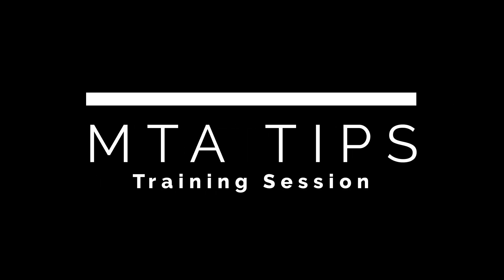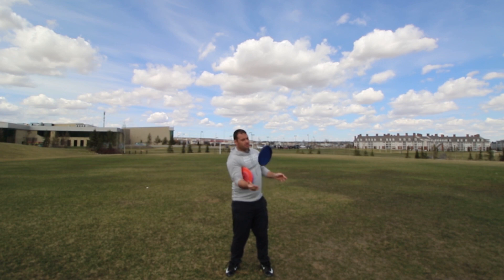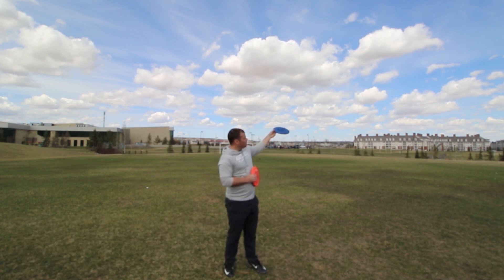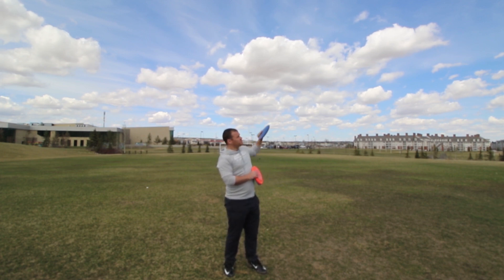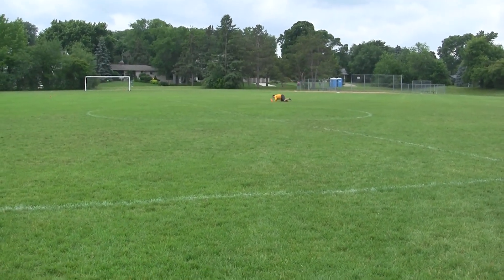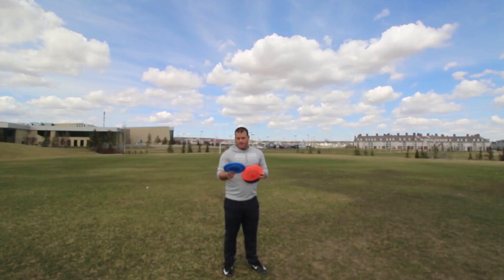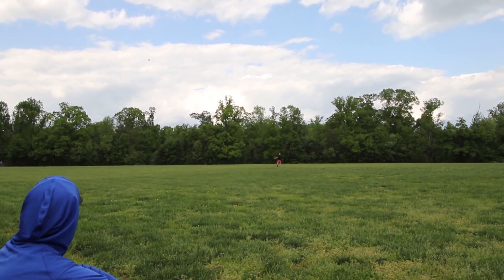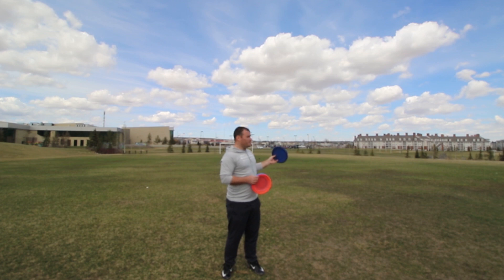Maximum Time Aloft Tips and Training Session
MTA or Maximum Time Aloft is one of the disciplines in an Overall competition.

The intention is to have your disc stay in the air (aloft!) as long as possible and then catch it with one hand before it reaches the ground. The time that the disc remains in the air is measured with a stopwatch. Players get five attempts and the best time counts. For an accurate timing, three stopwatches are used. The median or middle time of the three times is used. At the moment the world record is 16.72 seconds.

MTA is one of the two components of Self Caught Flight; TRC (Throw Run Catch) being the other.

I'm the current and 5-time consecutive World Champion in Self Caught Flight ('13, '14, '15, '17, '19). I also hold 12 WFDF World Records for Self Caught Flight on Ice Skates, and I hold the Canine MTA WFDF World Record along with Davy Whippet. My best MTA is 15.37 seconds on grass, and 14.14 seconds on ice skates.